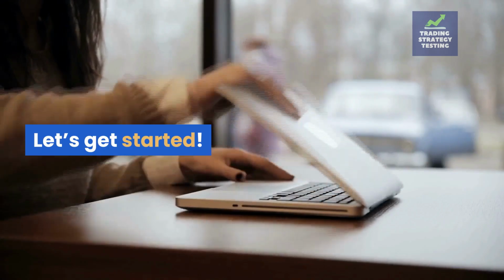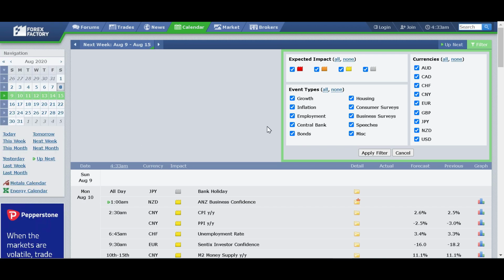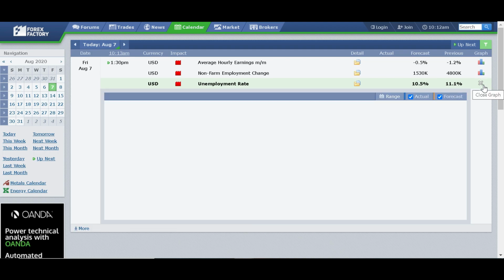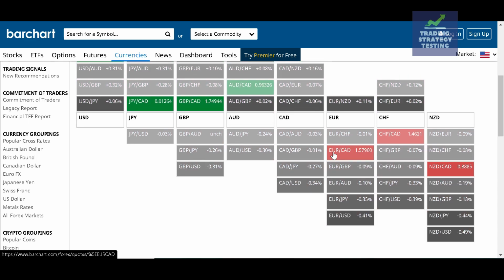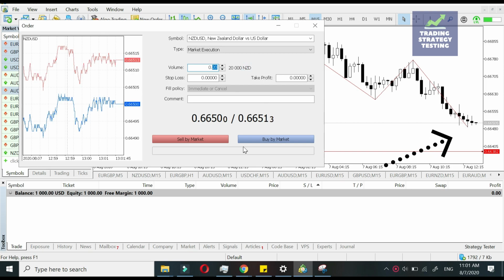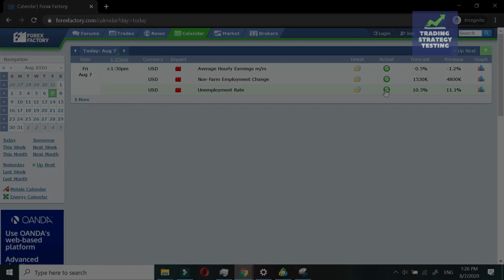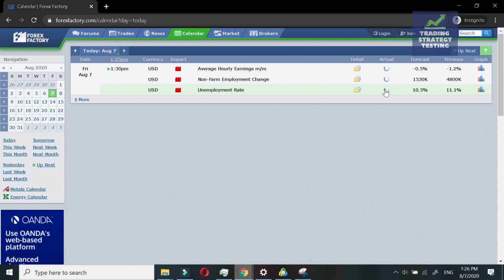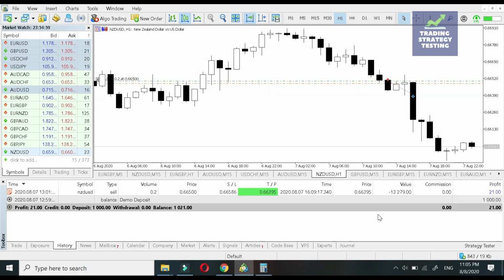FOREX LIVE TRADING : How to Do the Forex Fundamental Analysis and make +60 PIPS - LIVE TRADING 🔴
Live Forex Trading Scalping : How to Do the Forex Fundamental Analysis and make over 60 PIPS

In today's video we will learn how to trade major fundamental events such as the Unemployment Rate, Inflation Expectations, Average Hourly Earnings as well as the Monetary Policy Statement.
We learn how to analyse the forex market by relying on fundamental events. The following live forex trading will allow us to test the strategy and learn how to trade fundamentals.

The forex fundamental analysis will be made on the forex factory website where we can find all the events happening in the market which could help us to properly do the fundamental trading.
Feel free to follow the forex live trading and let us know if you enjoy the content so we could make more of it in future.

Many of the subscribers suggested us to make some live forex trading scalping content to see exactly how full time traders operate throughout the day, another part of the audience requested some live forex trading signals as some traders do not have much time to do the forex market analysis or even the forex fundamental analysis and they believe that trading is made easy whenever free signals are offered.